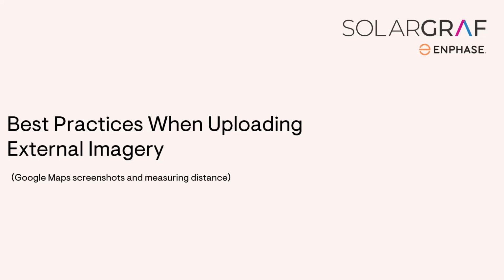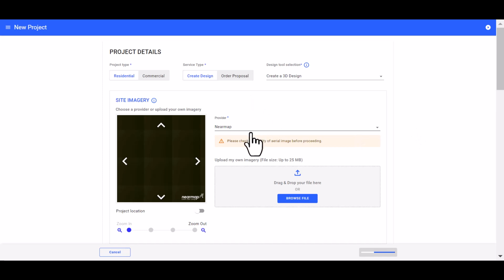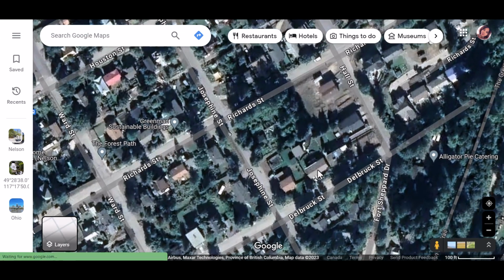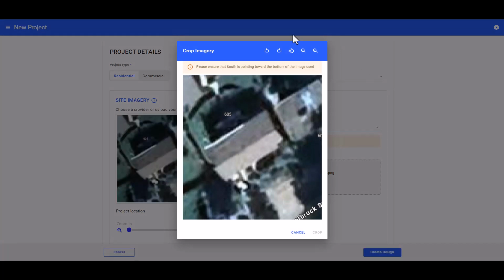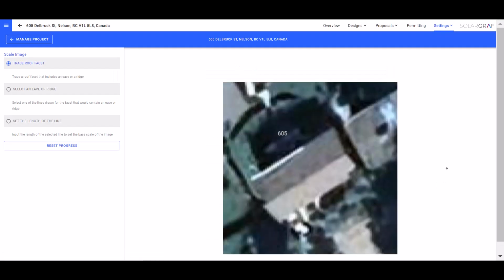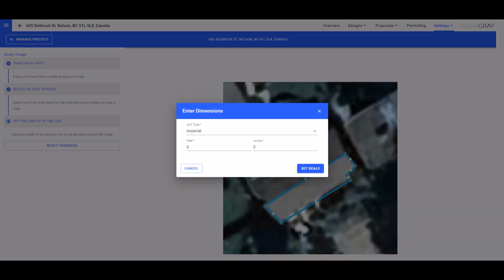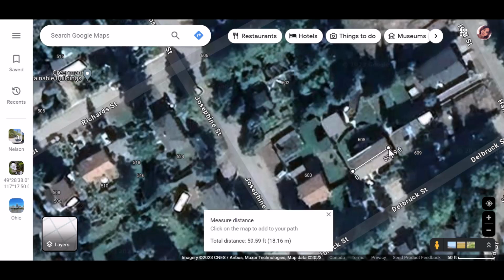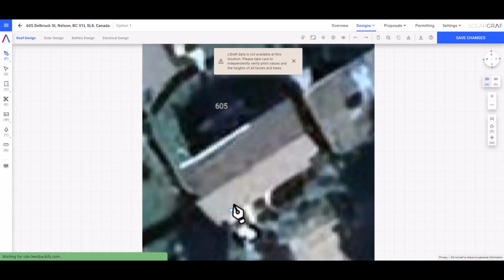Best Practices When Uploading External Imagery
In this video, we will show you how to upload external imagery from Google Maps and use the Measure distance feature to set your custom imagery to scale.

Please see the Solargraf Community Portal for more of our Knowledge Base articles

Head to the Support page in the Solargraf main menu to connect with our customer support team!